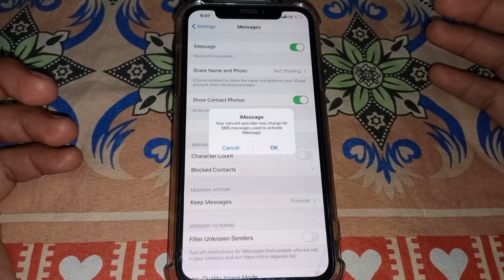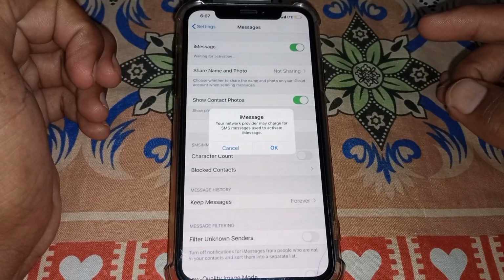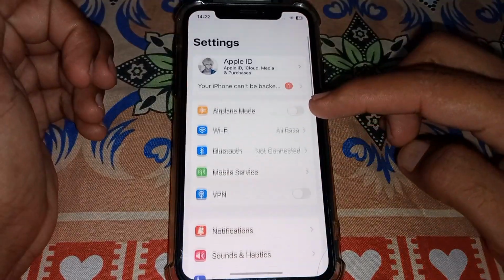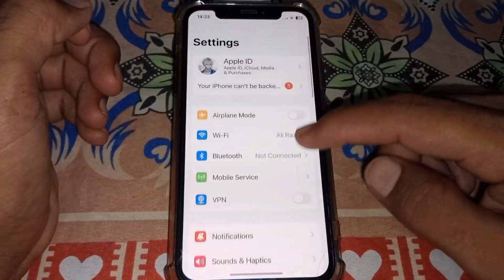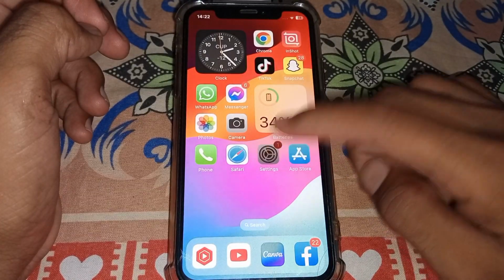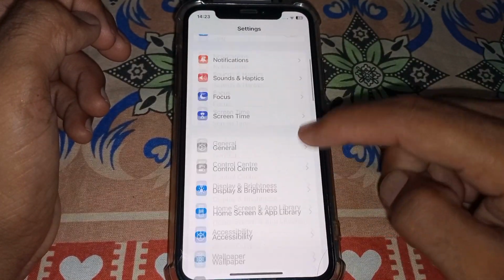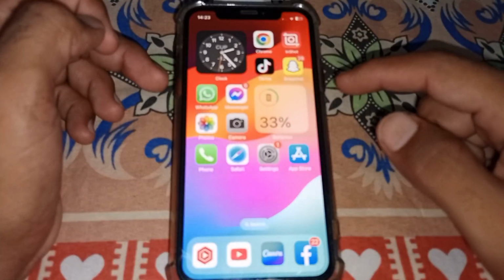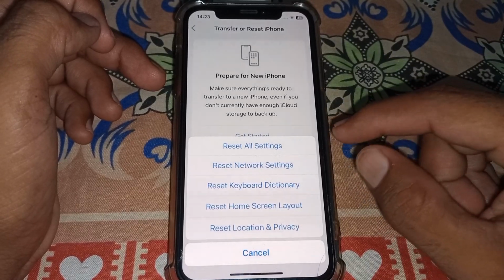How to Fix iMessage Waiting For Activation | iOS 17 | 2023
After watching this video you will be able to know " How to Fix iMessage Waiting For Activation | iOS 17 | 2023 ". So get rid of this problem and enjoy your device.